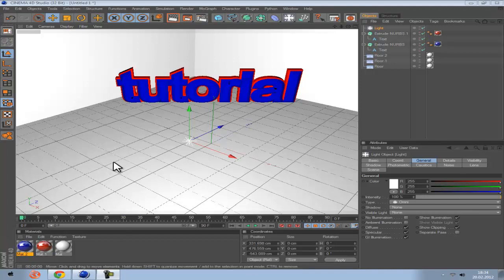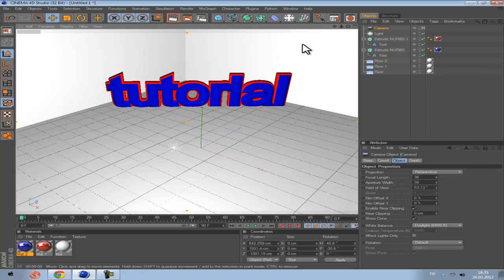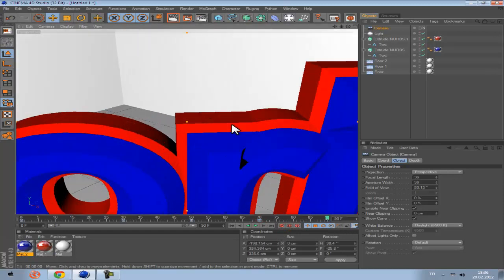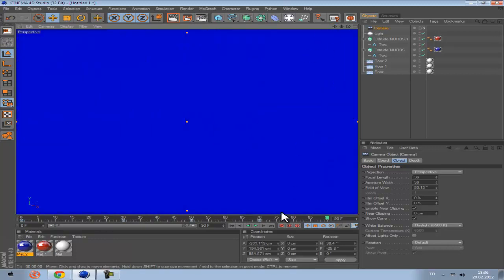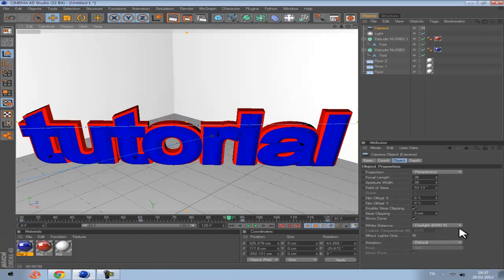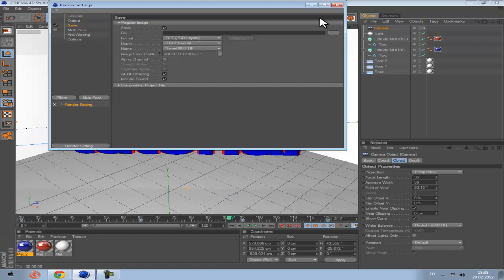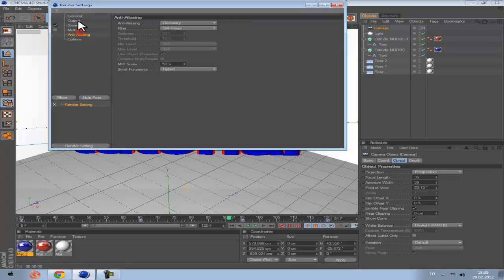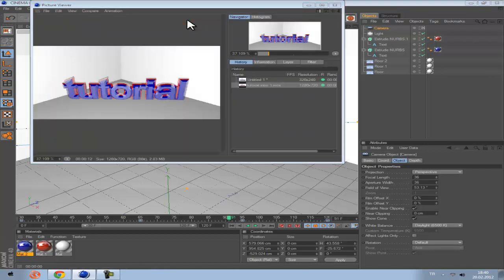Cinema 4d - How to make a basic intro with Cinema 4D Pt.2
this is part two of How to make a basic intro i will make another video to show you how to download cinema 4D for free